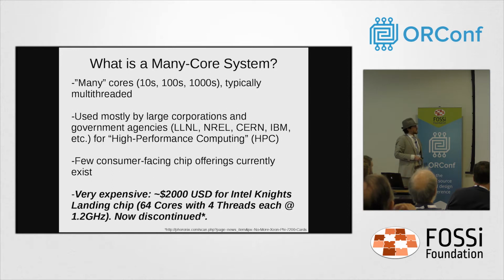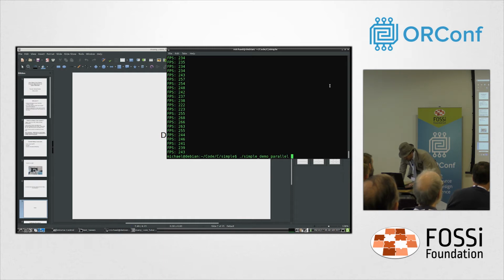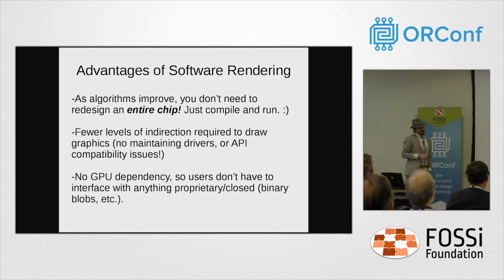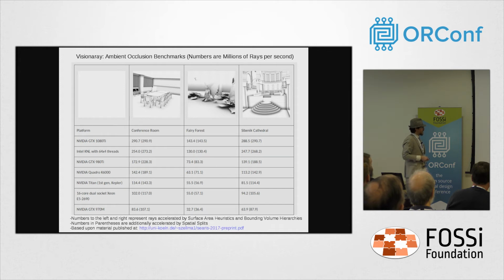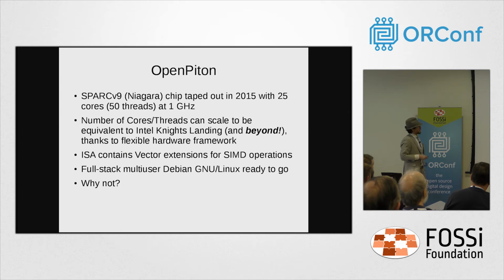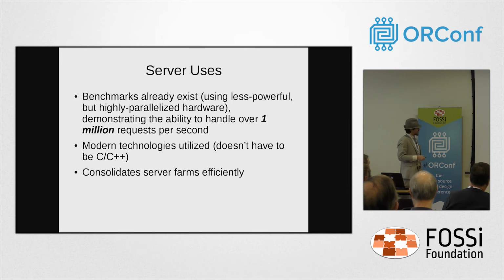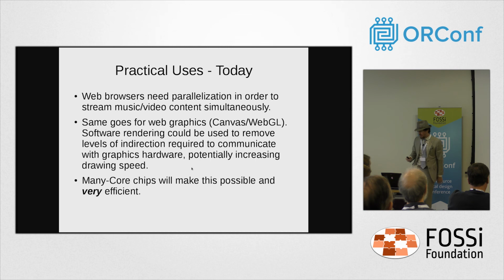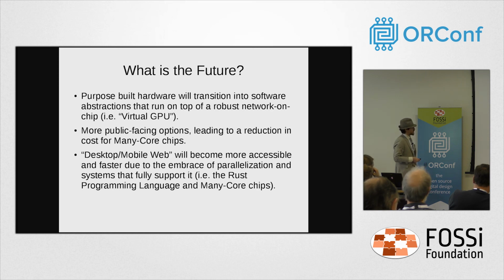Your Many-Core Future: Practical Applications of Open Hardware - ORConf 2017